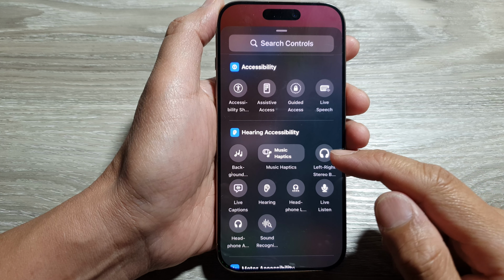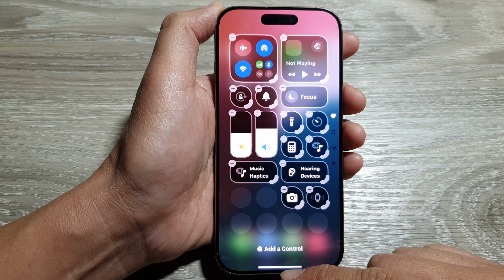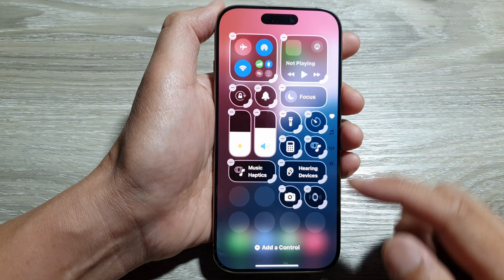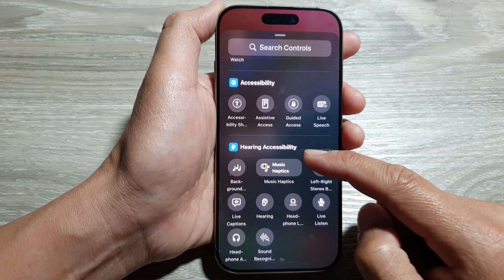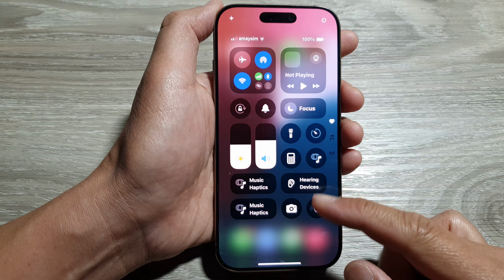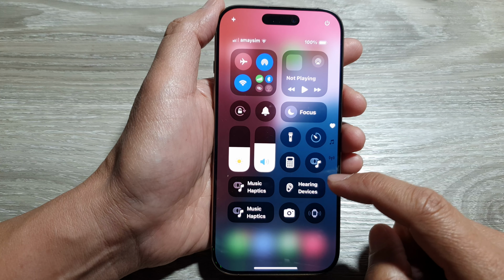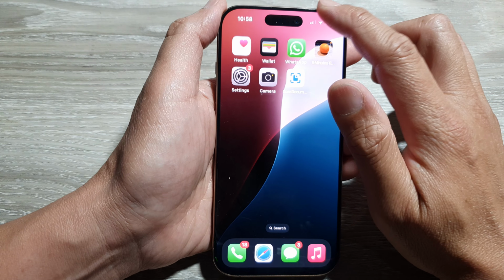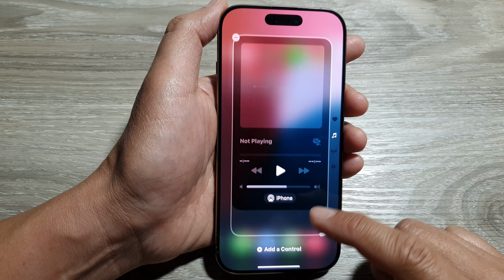iPhone 16/16 Pro Max: How to Add/Remove Music Haptics To Control Center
In this video, I’ll show you how to add or remove the Music Haptics feature in the Control Center on your iPhone. This feature enhances your music experience by providing haptic feedback synchronized with the rhythm of your favorite songs. Follow this step-by-step guide for iPhone 16, 16 Pro, 16 Pro Max, 16 Plus, and devices running iOS 18. Personalize your Control Center for a better music experience!